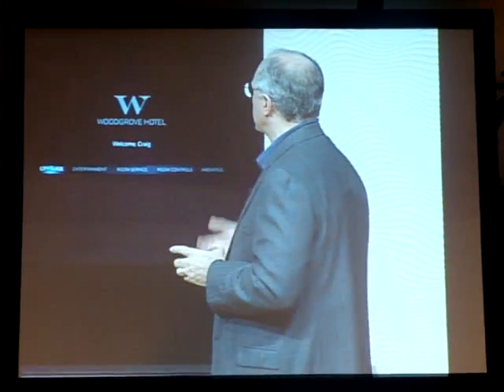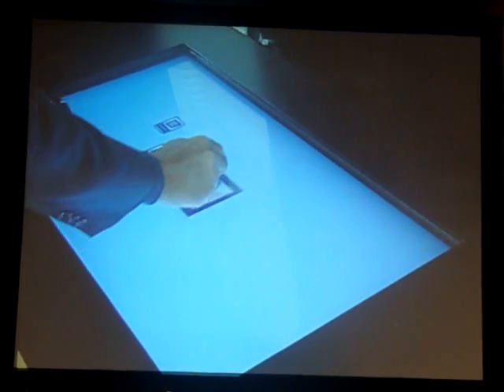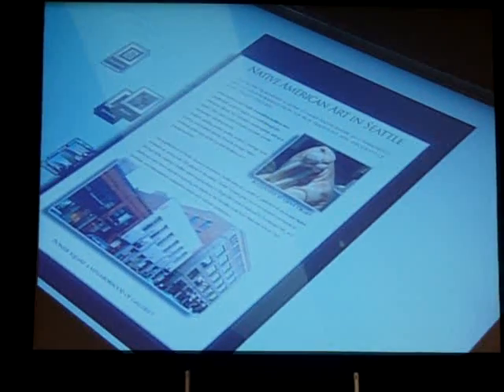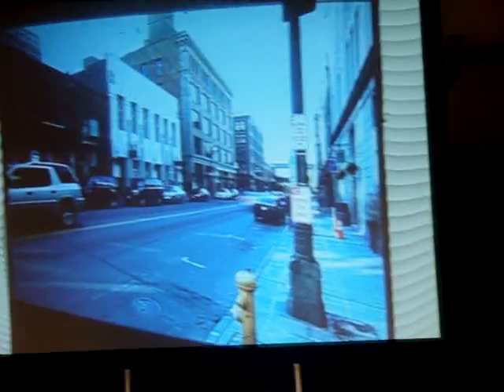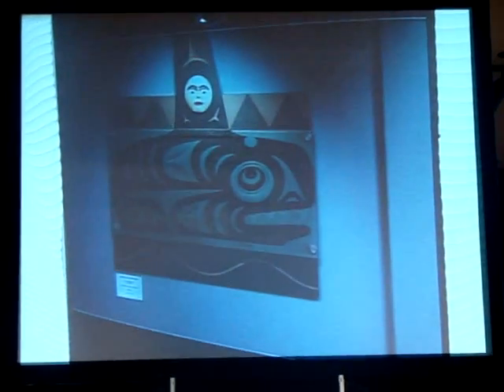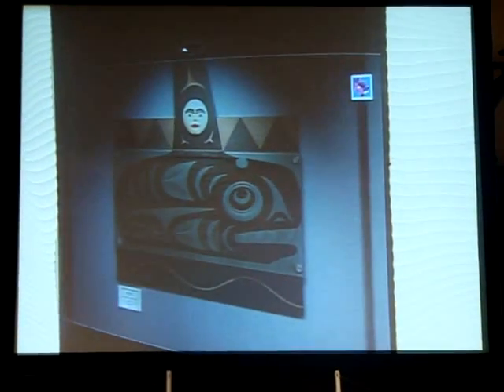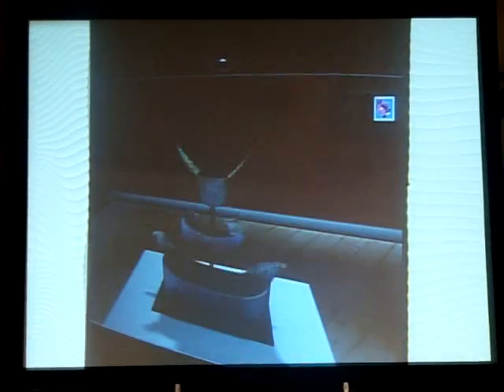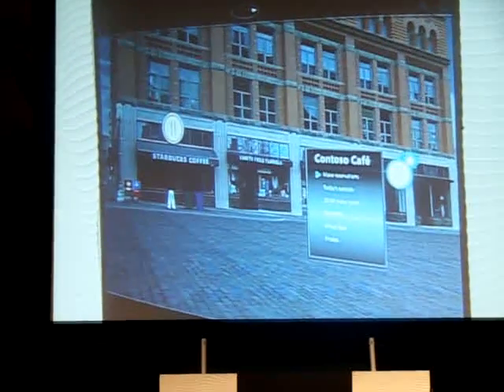Microsoft: Rethinking Computing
Craig Mundie at EmTech 08 at MIT, showing Microsoft's vision for the "spatial web"